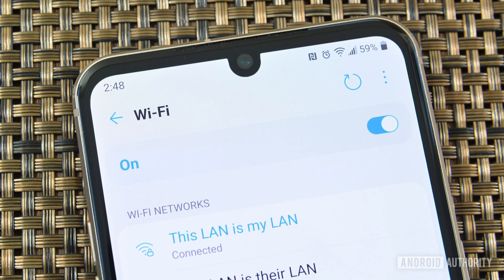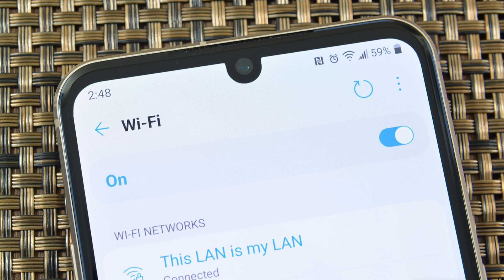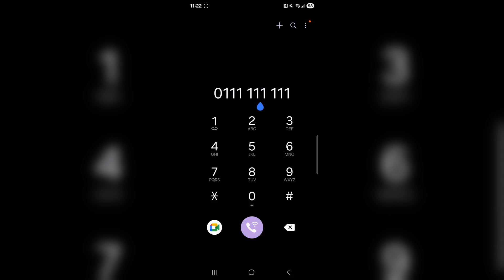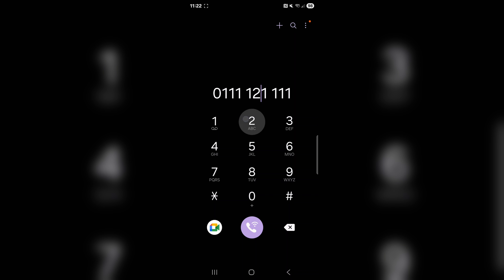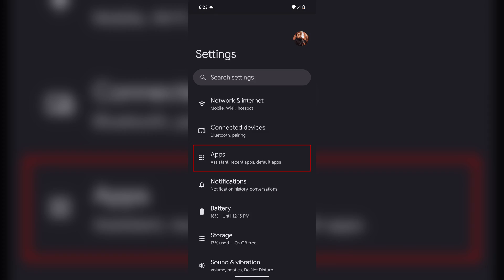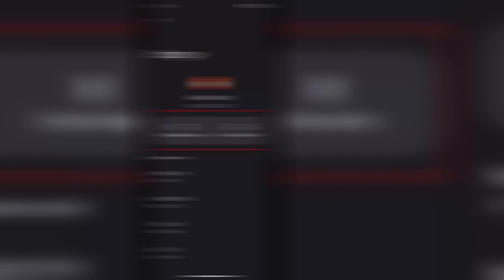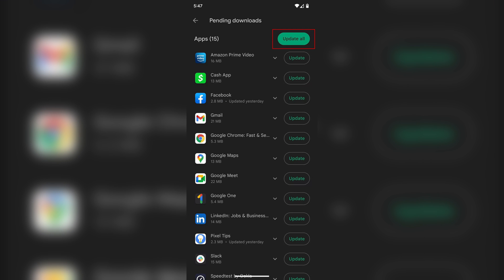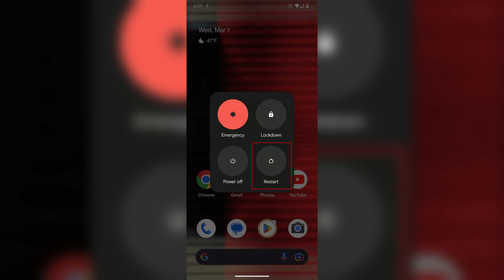Can't Send Text Messages on Android? Here's How to Fix It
If you're having trouble sending messages on your Android phone using Google Messages, Samsung Messages, or another texting app, this guide walks you through all the possible solutions step by step. From checking your connection to clearing the app cache and checking for carrier issues—we’ve got you covered! 📱❌

📚 Chapters:
0:00 - Introduction
0:15 - Check Internet or Mobile Network Connection
0:33 - Make Sure You’re Not Blocked
0:42 - Enable Caller ID
1:00 - Double Check the Number You’re Messaging
1:07 - Close and Reopen the Messages App
1:15 - Clear Cache and App Data
1:36 - Update the Messaging App
1:53 - Restart Your Phone
2:12 - Check for Carrier Network Outages

🛠️ Quick Troubleshooting Checklist:
➡️ Check if you're connected to Wi-Fi or have mobile data
➡️ Make sure you're not blocked by the recipient
➡️ Turn ON Caller ID (required for some messages to go through)
➡️ Double-check the phone number you're texting
➡️ Force close and reopen the messaging app

➡️ Clear cache: Go to "Settings" → "Apps" → select the app → "Storage" → "Clear Cache"

➡️ Update the app: Open the Google Play Store → "Manage apps" → "Update"

➡️ Check your carrier's status